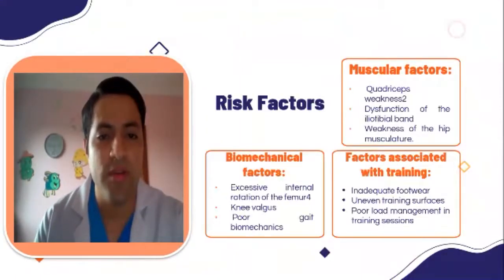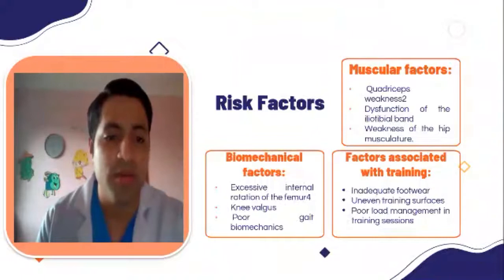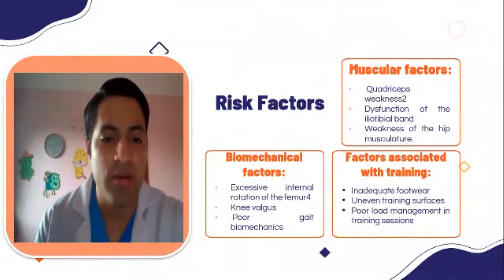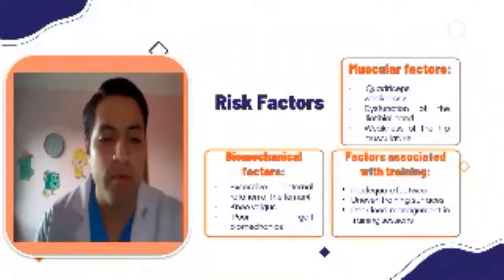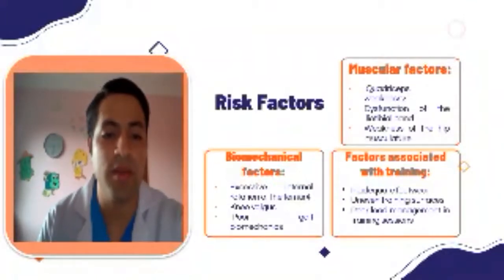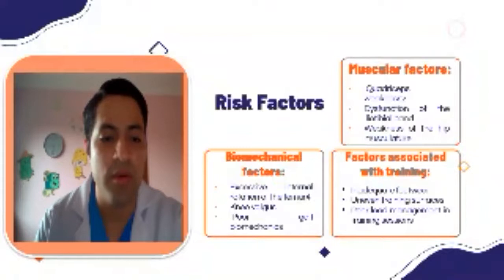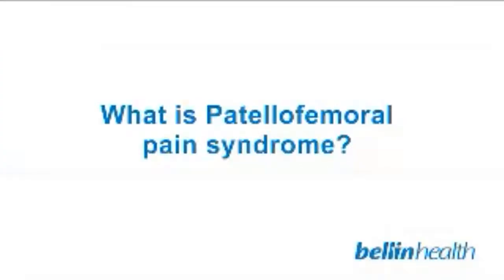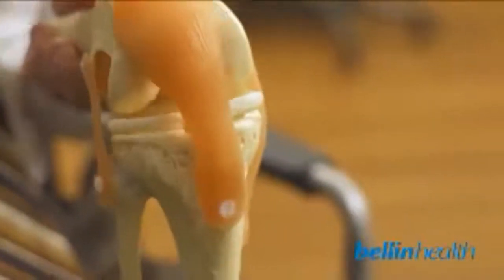Risk Factors for Patellofemoral Pain Syndrome